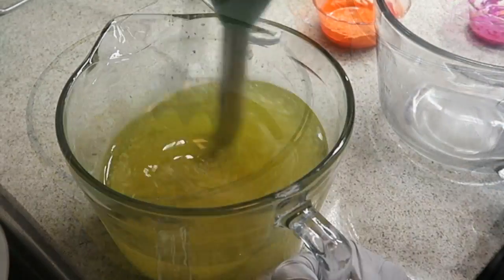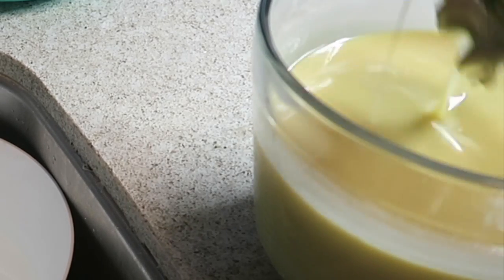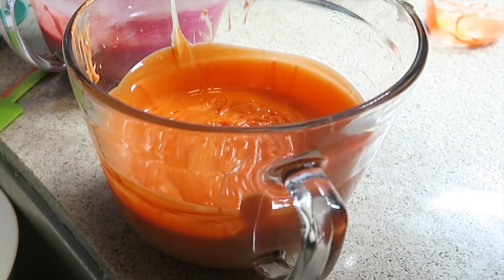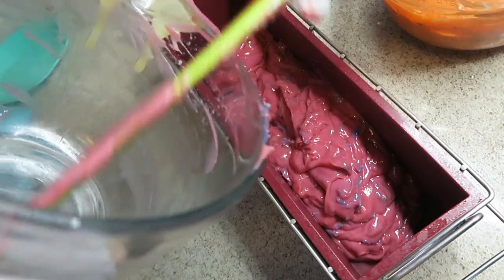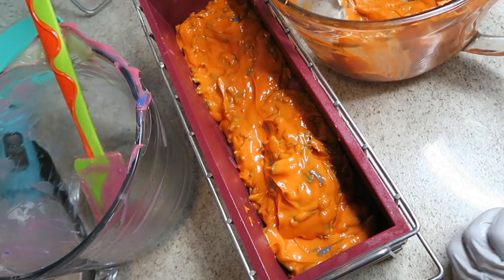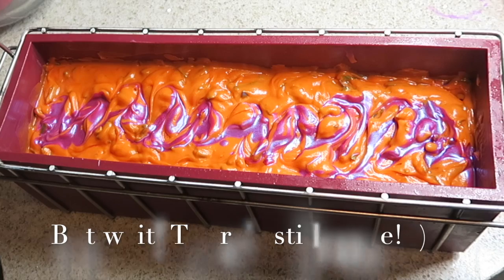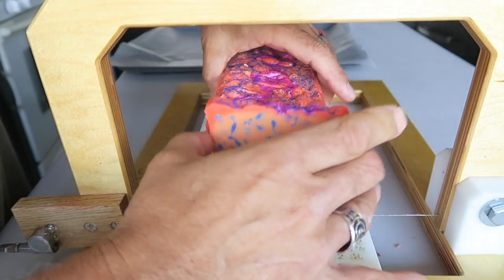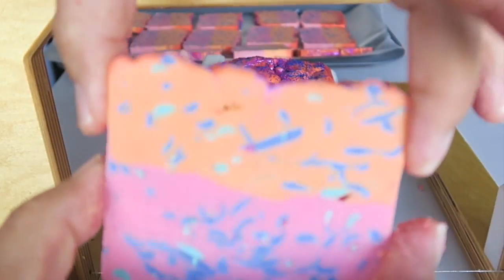Making Watermelon Confetti Cold Process Soap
This is another custom soap to be used as a thank you gift. They are cut to sample sized bars. The only request is that the color orange and possibly green is in the soap design. In this case the blue confetti has a bit of turquoise and I though that the cool blues on a background of orange and deep pink would really make the design pop.

I'm taking a short break and will be back with more videos and a report on my adventures.